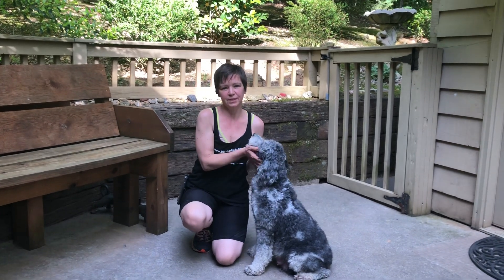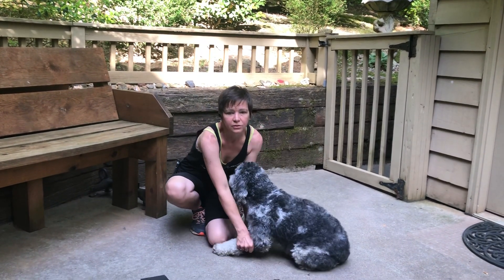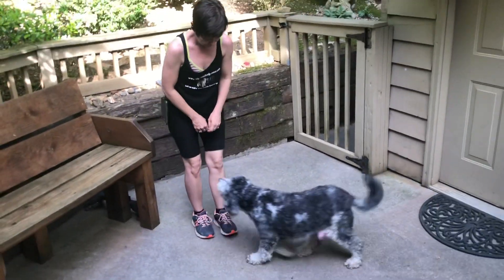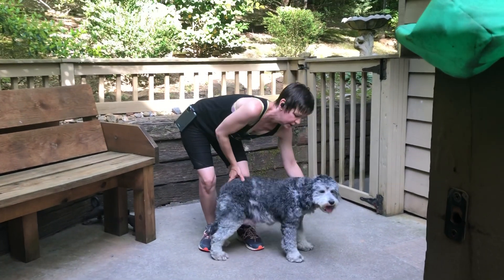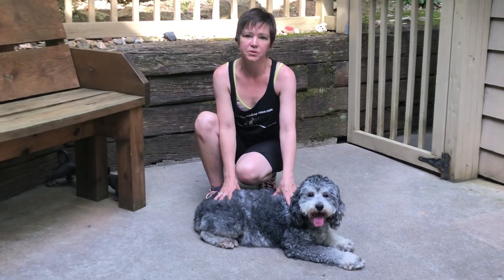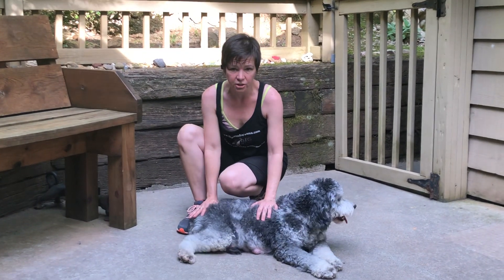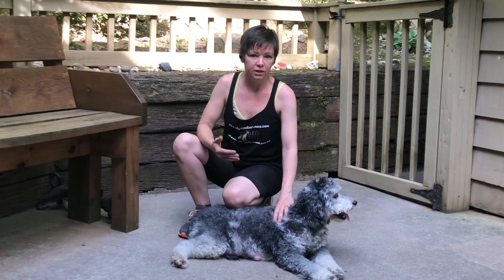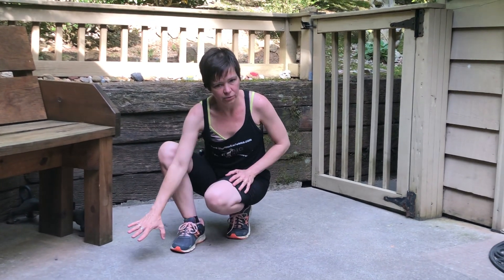“Off” vs “Down” command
These two commands are commonly mixed up, this is a simple explanation of “off” vs “down.”